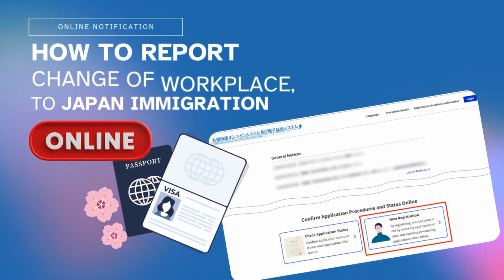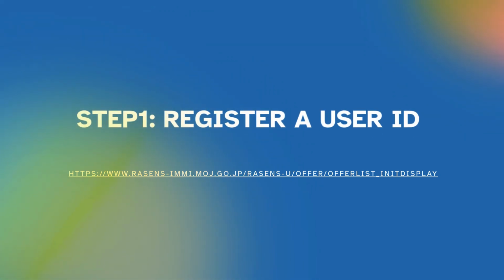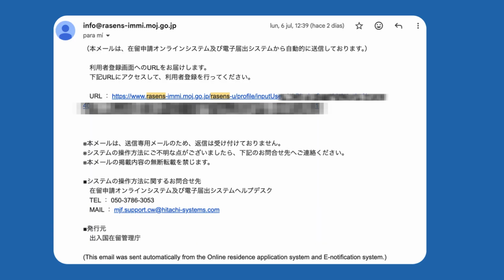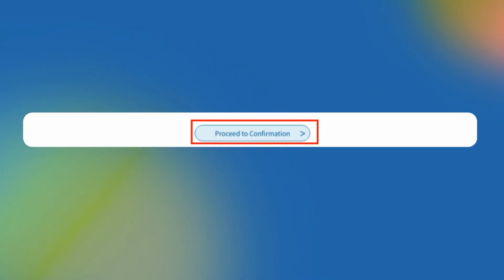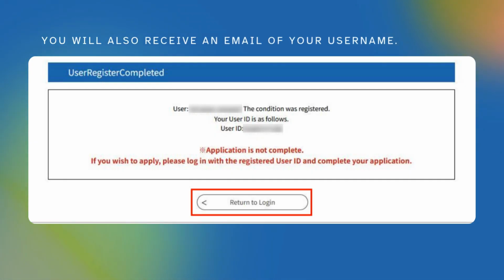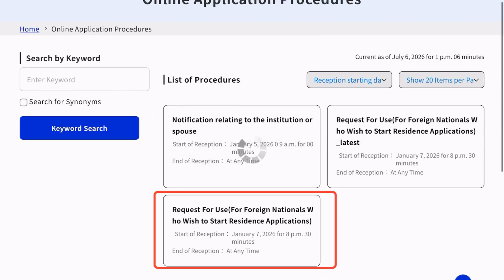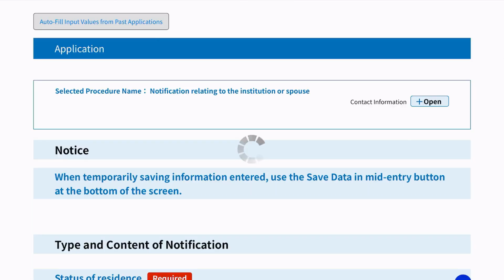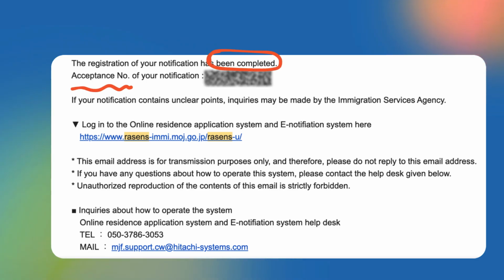Why Your Mercari Items Aren't Selling And How to Fix It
How to notify Japan immigration office when you resign from your company?

Immigration Services Agency Electronic Notification System Portal Site

If you have any questions regarding the system, please refer to the following pages on our website.